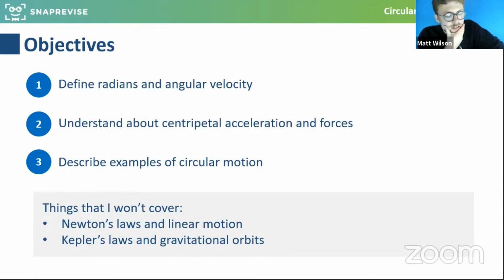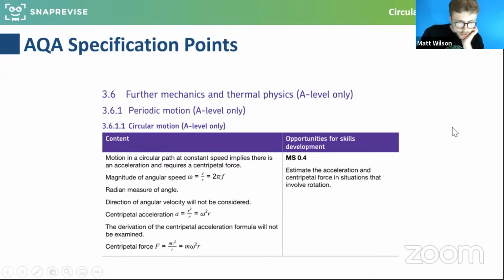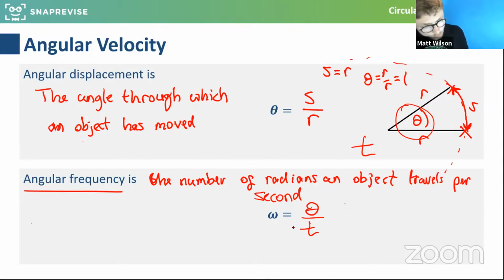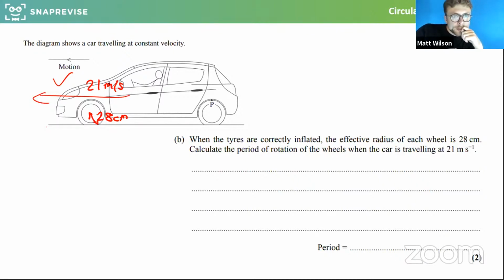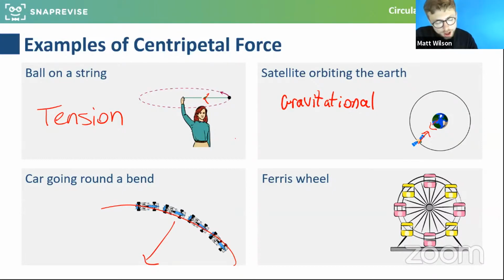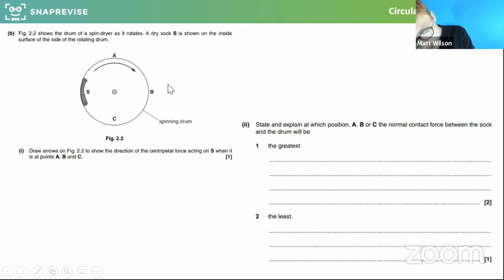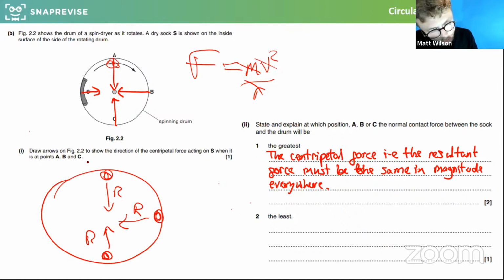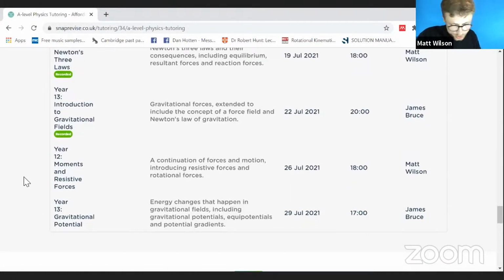A-level Physics Sunday Sessions: Circular Motion | Revision Webclass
Hosted by our Head of Physics Matt W, in this webclass, you’ll tackle questions together in a fun and interactive way on the topic Circular Motion.